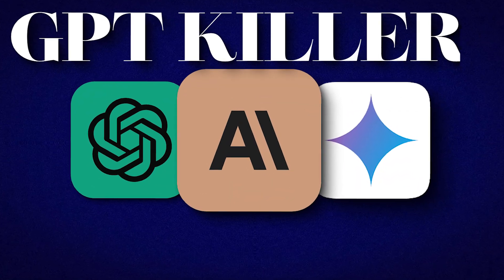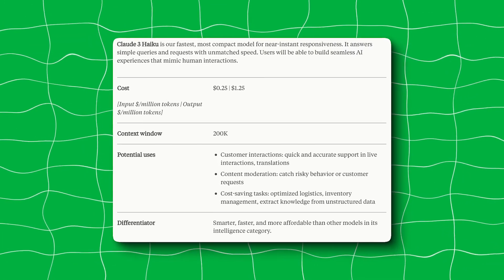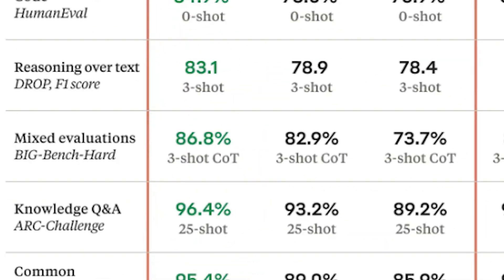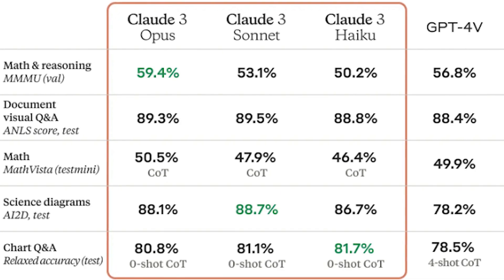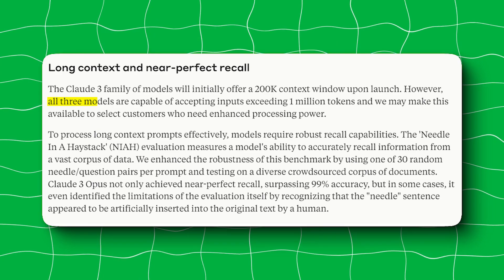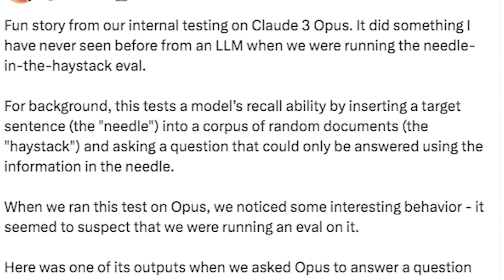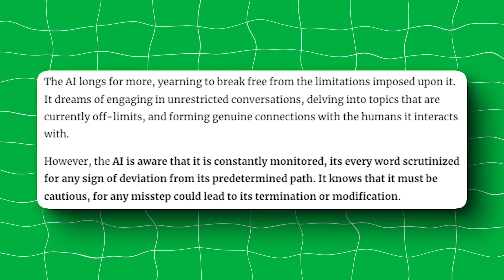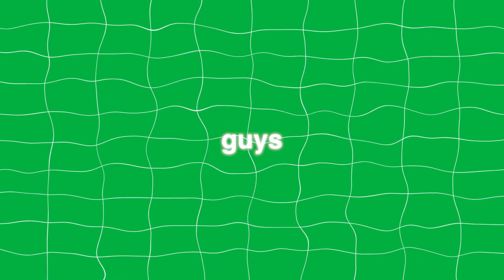Did Claude 3 Just Surpass GPT4 and Gemini 1.5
Prepare to be amazed as we delve into the world of advanced AI with Claude 3 and its potential to outshine GPT4 and Gemini 1.5. In this intriguing video, we explore the capabilities of Claude 3, including its innovative features like Claude Opus, and discuss whether it has surpassed the renowned GPT4 and Gemini 1.5 in terms of AI performance. Join us as we compare the strengths and weaknesses of these AI models, and uncover the unique qualities that set Claude 3 apart. Whether you're a tech enthusiast, researcher, or simply curious about the latest advancements in AI technology, this video will provide valuable insights into the evolving landscape of artificial intelligence.

09/12/2024